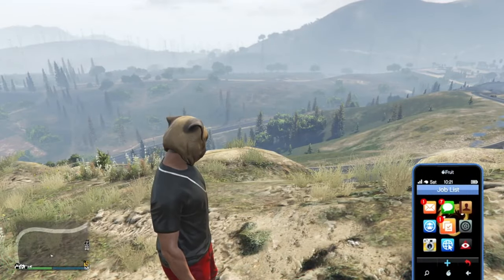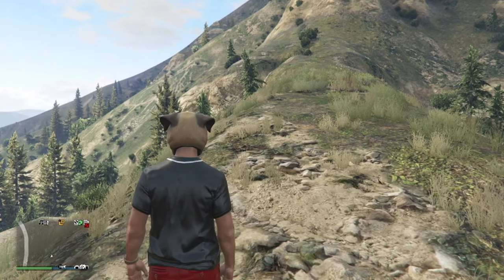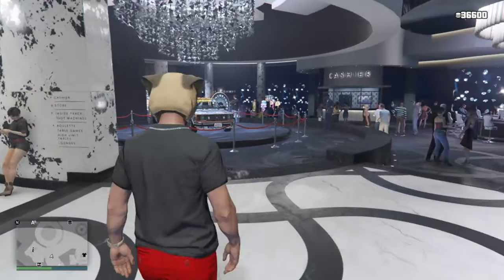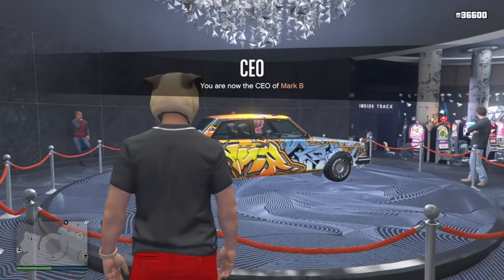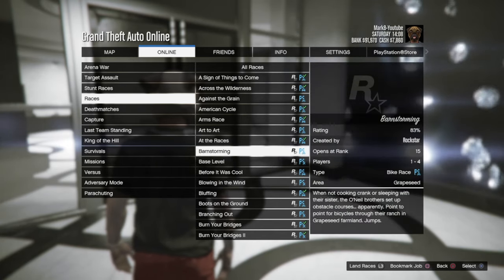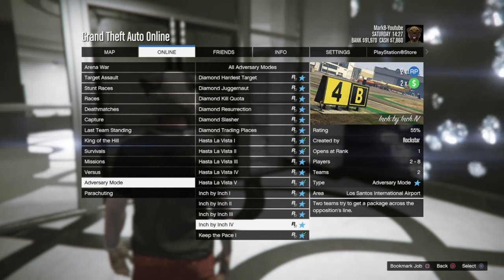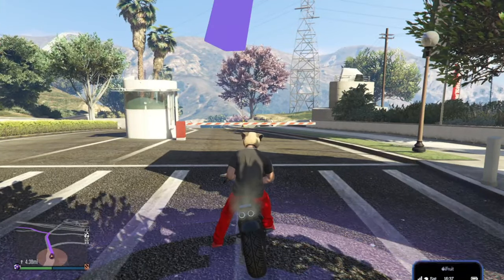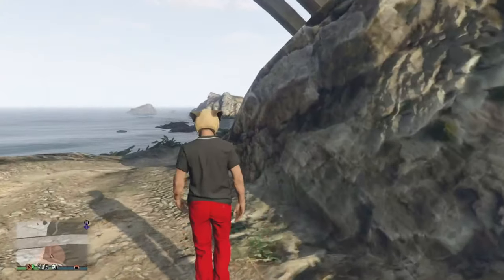GTA 5 Thursday Weekly Update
Song
Easy Sunday
Artist
Bad Snacks
Album
Easy Sunday

Song
Hanging Out
Artist
Bruno E.
Album
Hanging Out

Song
Lazy Walk
Artist
Cheel
Album
Lazy Walk

Song
Lights
Artist
Patrick Patrikios
Album
Lights

Song
Lottery
Artist
Anno Domini Beats
Album
Lottery

Song
Sunset n Beachz
Artist
Ofshane
Album
Sunset n Beachz

Song
Turbo
Artist
Cxdy
Album
Turbo

Song
Warm Water
Artist
Underbelly
Album
Warm Water

Song
Yellow Flamingo
Artist
Sarah, The Illstrumentalist
Album
Yellow Flamingo

Song
Manhattan
Artist
Dyalla
Album
Manhattan